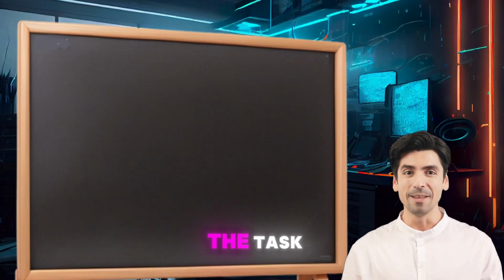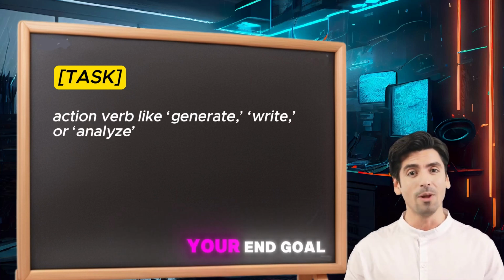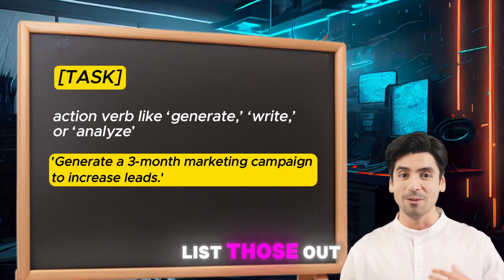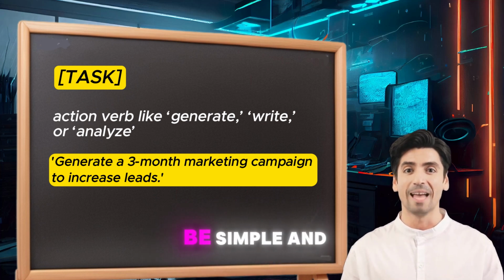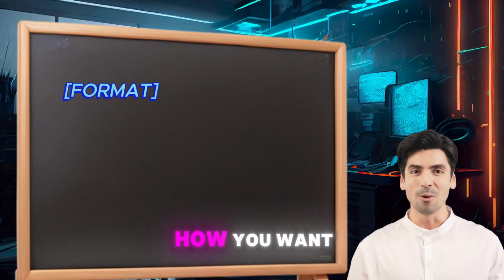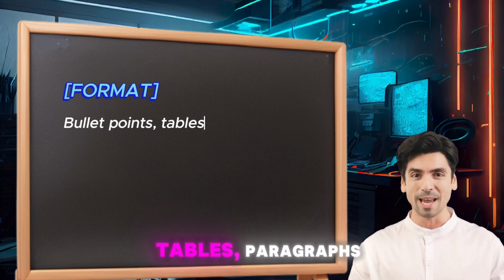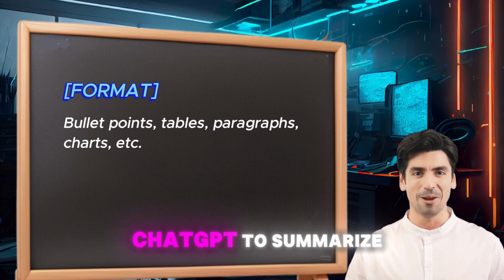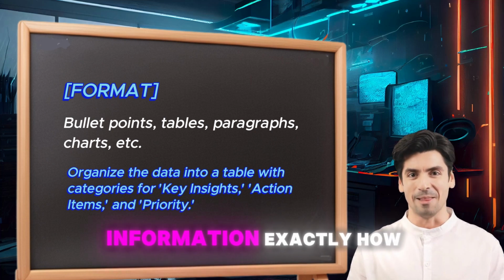How to Create Perfect AI Prompts in 5 Minutes (Proven Formula)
🎓 Want to master AI and take your marketing to the next level? Enroll in our AI Marketer course, where you’ll learn how to optimize AI tools like ChatGPT and revolutionize your business strategies. 🚀 Don’t miss out – start today

Struggling to get accurate results from ChatGPT? If you're searching for the best way to create effective AI prompts, this video is your solution. Daniel from AI Marketer reveals the ultimate ChatGPT prompt formula that will help you create powerful AI prompts in just 5 minutes!

📌 In this video, you'll learn:

• How to create AI prompts that deliver high-quality results
• The 6 essential components for building the perfect ChatGPT prompts
• Proven techniques for optimizing AI for marketing and business
• Real-world examples of effective AI prompting

Whether you're a beginner or an advanced user, mastering these AI prompting strategies will help you streamline your marketing processes, save time, and get better outputs from tools like ChatGPT and Google Bard.

🔑 Key Topics Covered:

• How to write AI prompts
• Best ChatGPT prompt formula
• Optimizing AI for marketing
• AI prompt tips for marketers
• Prompt engineering for AI tools